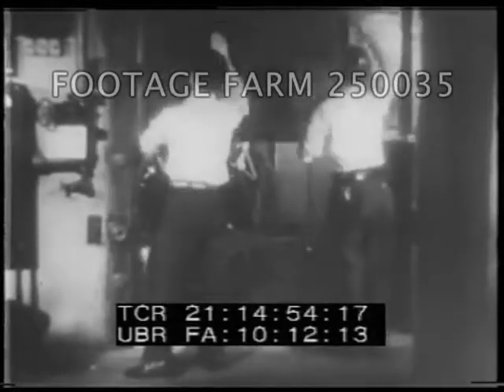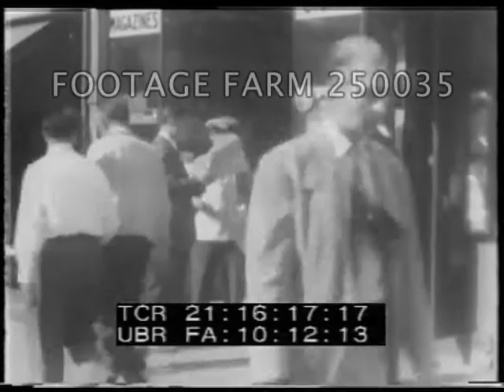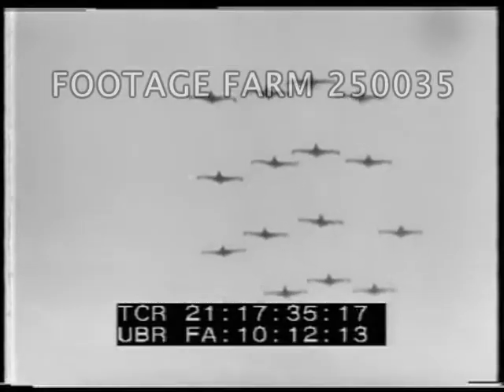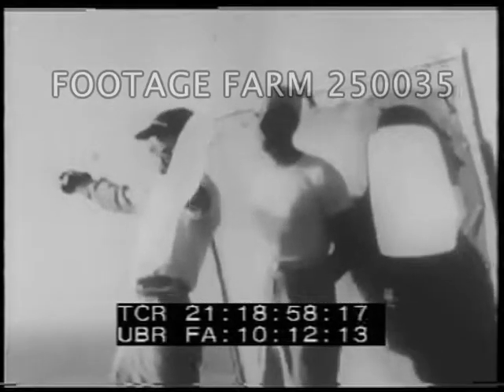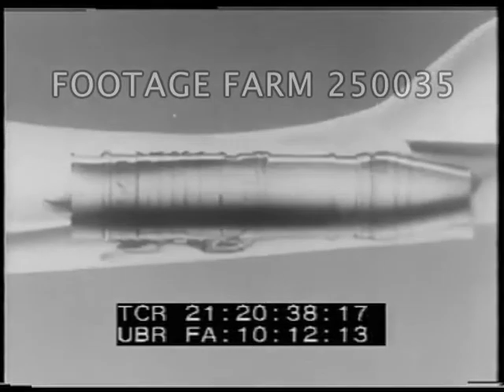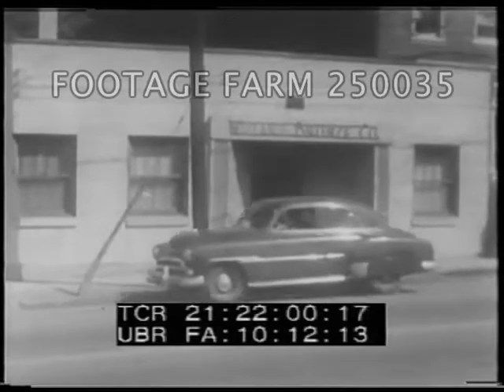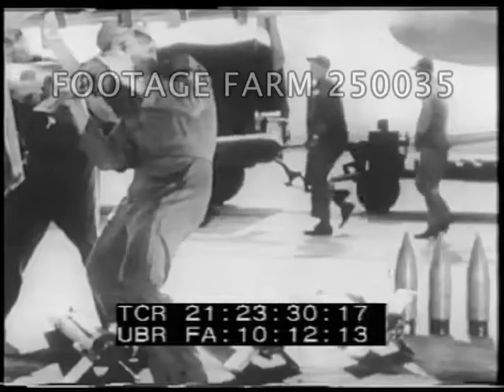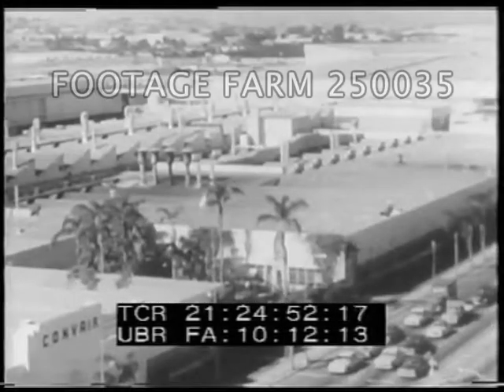Cold War Aviation Development 1/2 - 250035-09 | Footage Farm Ltd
Titles.   Pt. 1 of 2
21:05:49  Night, B-17 aircraft taxiing; cars onto roadway.  Aircraft taxiing.  Men to aircraft.  CU man standing guard, crates unloaded & into truck to GE factory (neon sign on top).
21:06:43  INT Gen. Arnold w/ men in office.  Officer opens wall safe plans of first turbo jet engine to table.
21:07:08  CU drawings.  Men sit down, CUs & pointing at papers. SOF saying “we’ll have it running within six months” (if GE gets contract to build six).
21:08:27  Staged story of Sanford Moss working at Cornell University in 1903.  Pan campus.  CU small house assigned for his experiments.
21:08:58  General Electric exteriors; INT research department draftsmen w/ false beards.  MCU Moss, w/ false beard, up Capitol Building steps
21:09:31  MS early biplane, starting engine.  Formation of WW1 aircraft overhead.
21:09:39  Animation piston firing & supercharger’s effect.   Staged, men working in laboratory.
21:10:20  Bi-plane shots, pilot passing out.  CU Gen. Billy Mitchell in fur coat.  Animation of Martin bomber at high altitude above battleship; drops bomb on ship.  GOOD tacky animation of hit & ship sinking.
21:11:13  Various WW2 shots of aircraft in battle & on bombing missions.  MS bomber (B-25?) diving on target area, dropping bombs.  CU nose section of P-40.  Low angle shot of formation of four P-47's flying right echelon; P-47 as it banks.  P-38 in flight, landing gears are down.  CU low angle shot of B-24 in flight.  CU low angle of B-29 in flight.  Formation of B-17's in flight, leaving vapor trails.  INT  Greenhouse nose on B-17 as bombardier releases bombs.  B-17 dropping bombs; bomb burst.  B-29 as it makes low pass over area.  Several views of B-17's in flight formation.  B-29 banks, peels to right & atomic bomb burst (not WW2).
Continued...
Military Aviation Development; Promotional Film; 1950s; Cold War; Aviation History; Airplanes;
NOTE:  Any continuous 11 minutes of entire film, 21:05:36 - 21:26:47, sold at per reel rate.